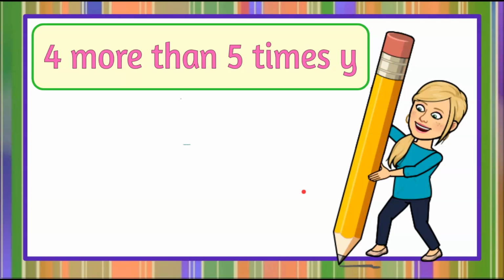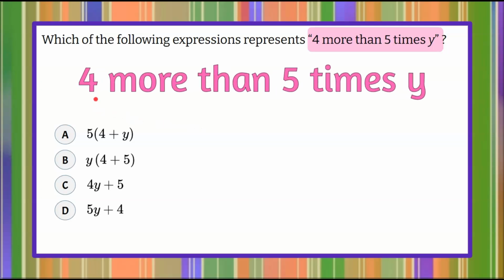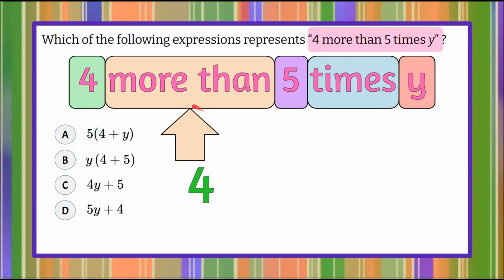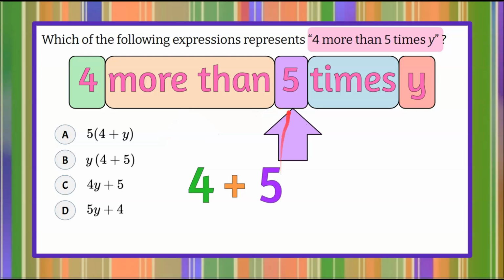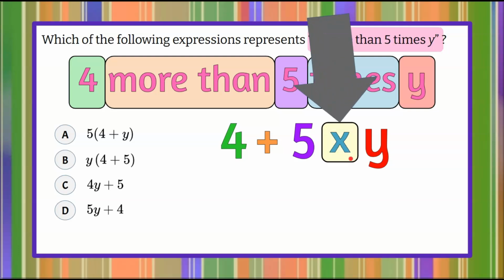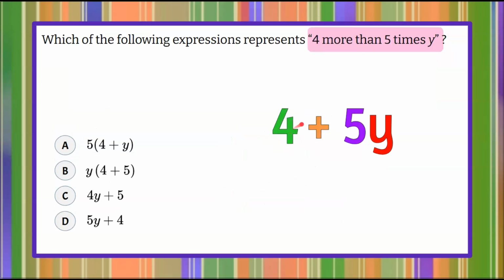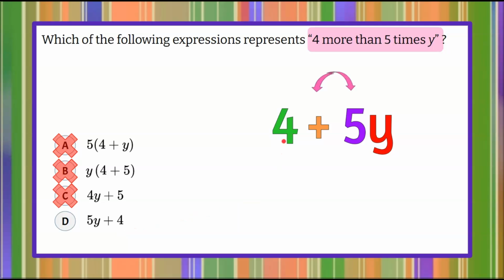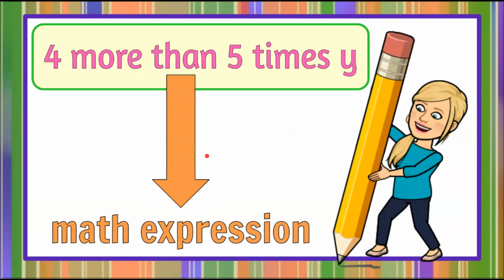Write a Mathematical Expression from a Verbal Description | Grade 6 Math | 6.EE.A.2 💜💙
In this math video we will write a mathematical expression from a verbal description.  We will identify parts of the verbal description and translate each part into a mathematical expression.  We will understand that you do not need to write a multiplication sign between a number and a variable.  We will eliminate answers.  We will then review the Commutative Property of addition and understand that the order in which we add two terms of an expression does not matter.  We will rewrite the expression using the Commutative Property and identify the correct answer.  An exemplar solution is modeled and explained.

00:00 Introduction
00:12 The Question
00:30 Verbal Description
00:48 Parts of the Verbal Description
01:10 Translate the parts to Math
02:10 Multiplication Can be Invisible
02:53 Eliminating Answer Choices
03:20 The Commutative Property of Addition
03:38 The Solution
03:50 Conclusion

6.EE.A.2  Write, read, and evaluate expressions in which letters stand for numbers.
6.EE.A.2.a  Write expressions that record operations with numbers and with letters standing for numbers. For example, express the calculation “Subtract y from 5” as 5 – y.
6.EE.A.2.b Identify parts of an expression using mathematical terms (sum, term, product, factor, quotient, coefficient); view one or more parts of an expression as a single entity. For example, describe the expression 2 (8 + 7) as a product of two factors; view (8 + 7) as both a single entity and a sum of two terms.
6.EE.A.2.c Evaluate expressions at specific values of their variables. Include expressions that arise from formulas used in real-world problems. Perform arithmetic operations, including those involving whole- number exponents, in the conventional order when there are no parentheses to specify a particular order (Order of Operations).